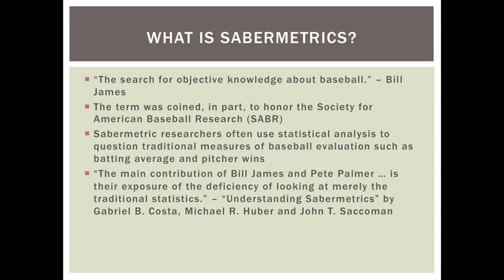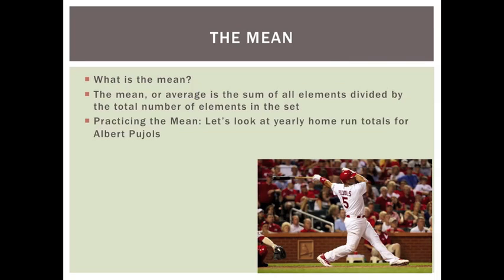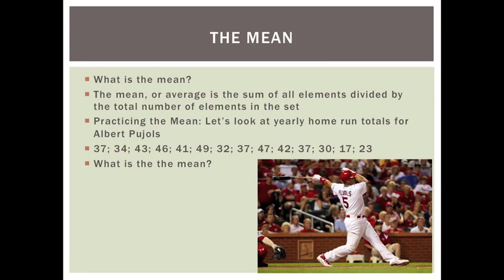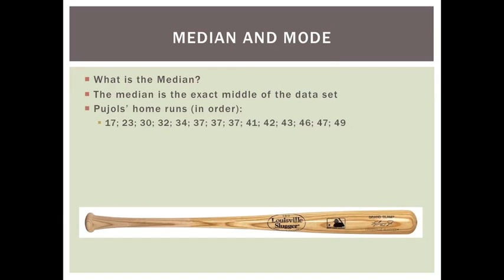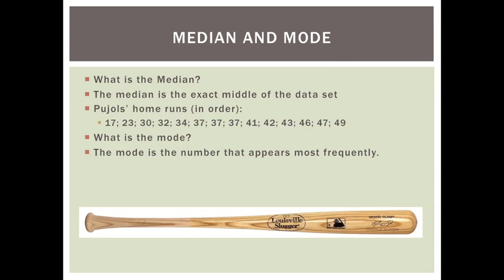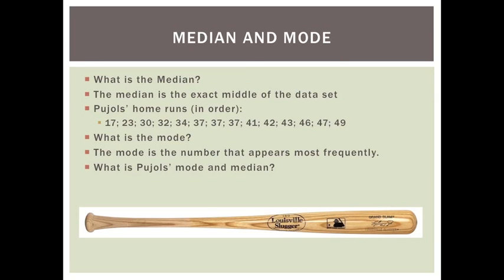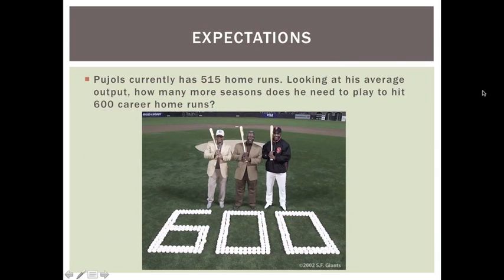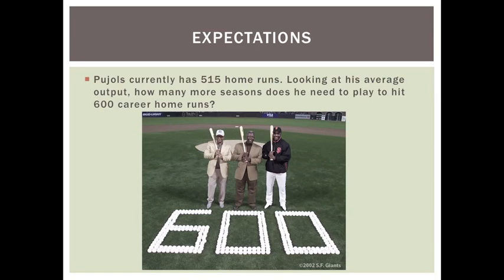Intro to Sabermetrics and Statistics 1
Statistics basics, covering Mean, Median and Mode